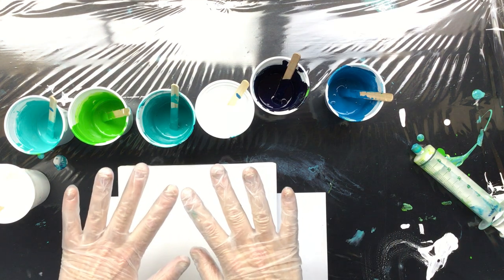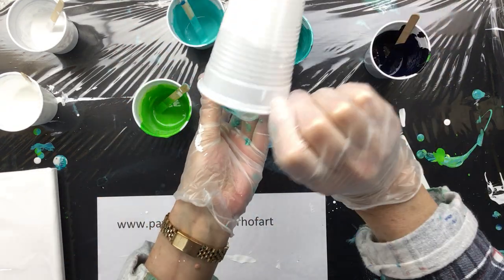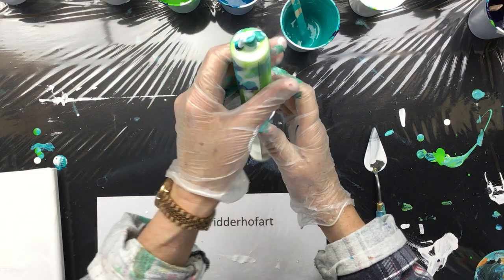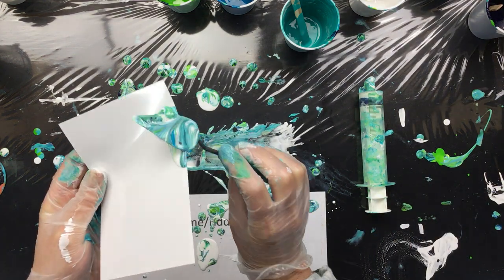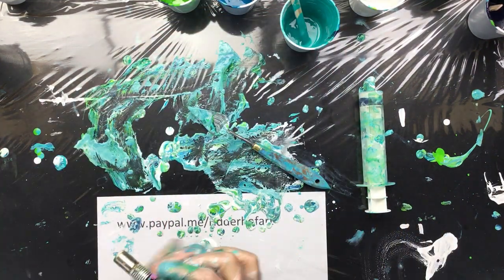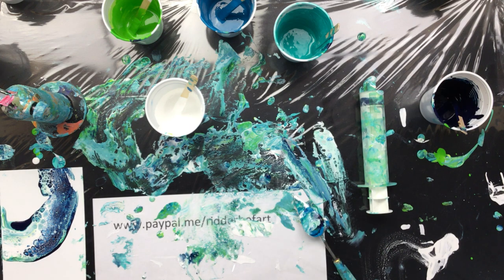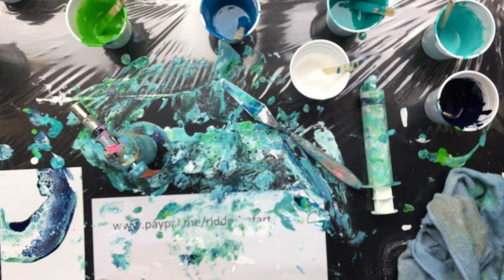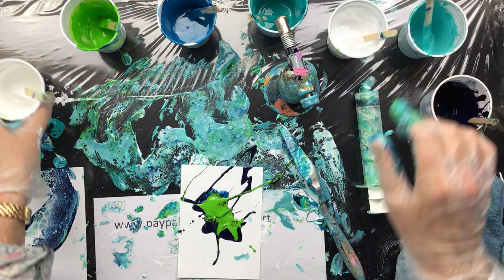( 610 ) Revenge of the syringe